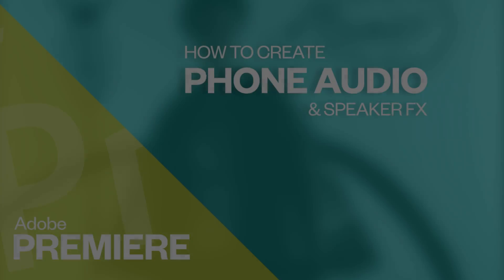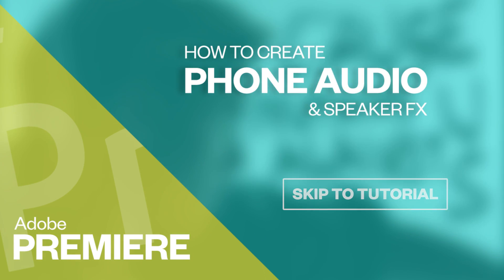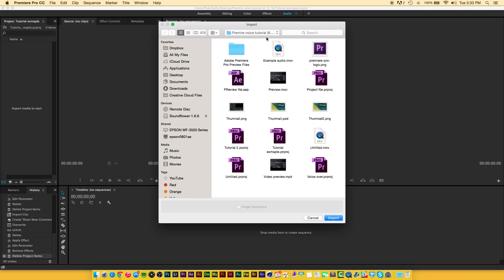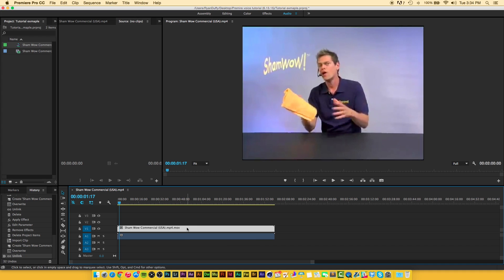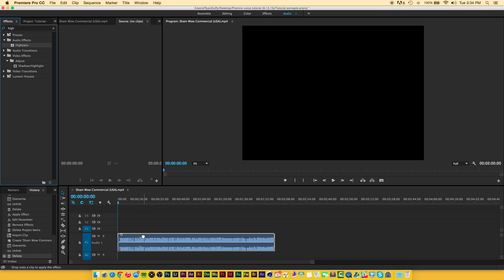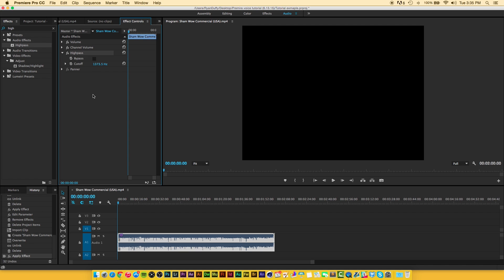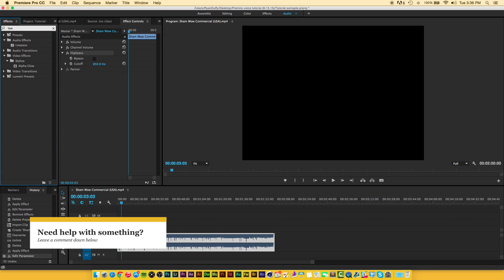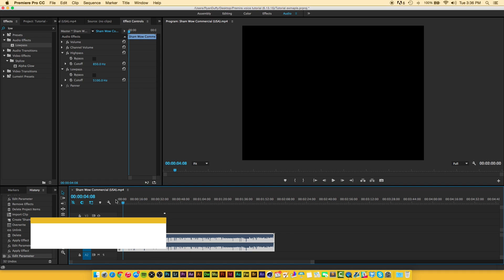How to create 'Phone audio' in Adobe Premiere CC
Im back, finally after a few months off! In today's video, I show you how to create realistic sounding "Phone audio" effect within Adobe Premiere v.2015. This technique can also work well for trying to achieve a "speaker-like" audio effect. From YouTuber's - to full time filmmakers, this little effect can help boost your production value on a video or film!